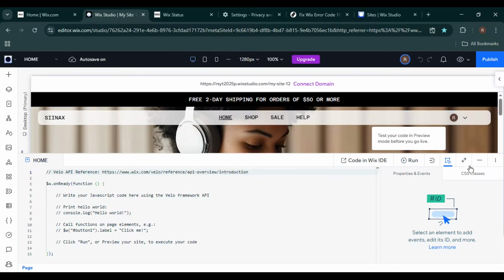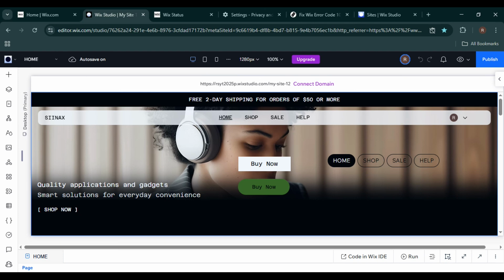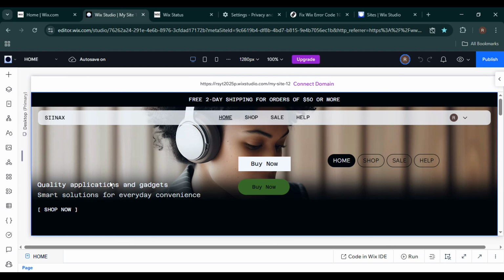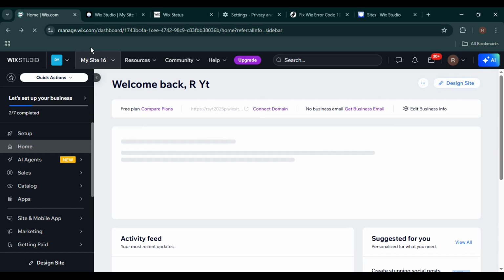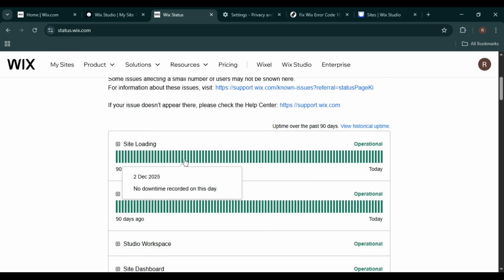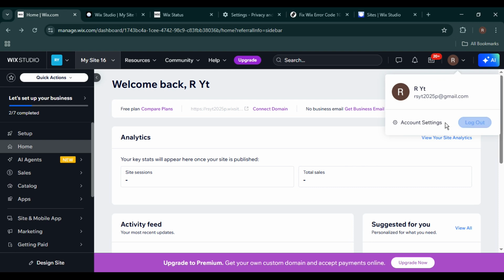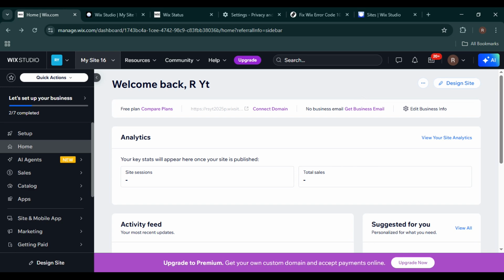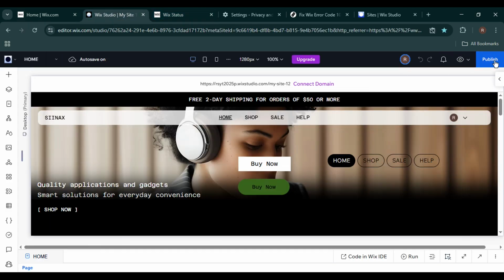Fix Wix Error Code 10000 (2026 Easy Guide)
Learn how to fix Wix Error Code 10000 with simple step-by-step solutions including refreshing, checking Wix status, browser fixes, and republishing your site.
Follow this easy guide to quickly restore access to your Wix dashboard and keep your website running smoothly.

Timestamps:
0:00 Intro and What Wix Error Code 10000 Means
0:26 Wait and Retry
0:45 Refresh the Page
1:05 Check Wix System Status
1:32 Log Out and Log Back In
1:58 Try Incognito or Another Browser
2:26 Republish Your Wix Site
2:53 Final Tips and Outro